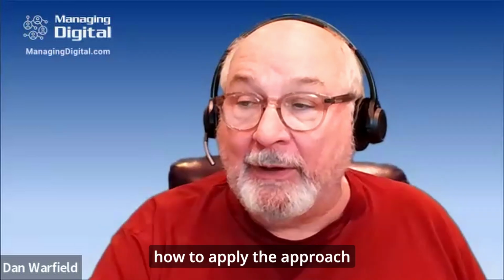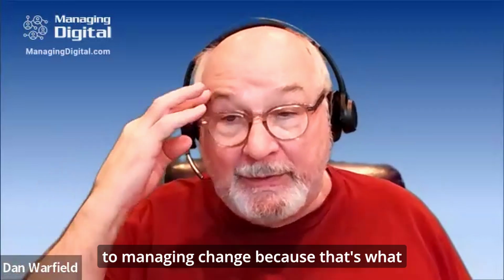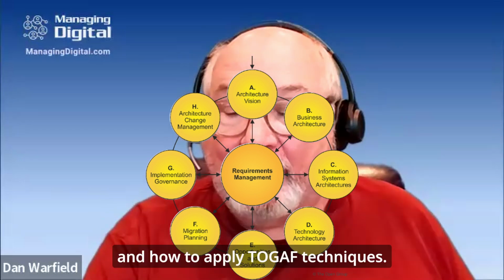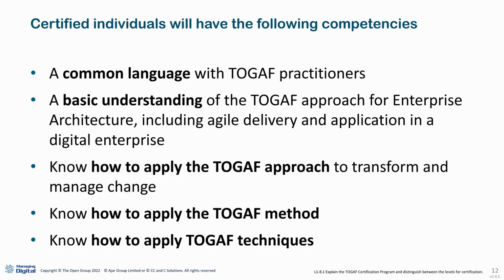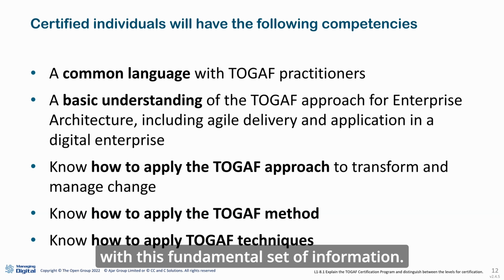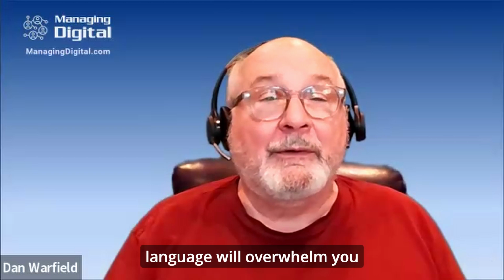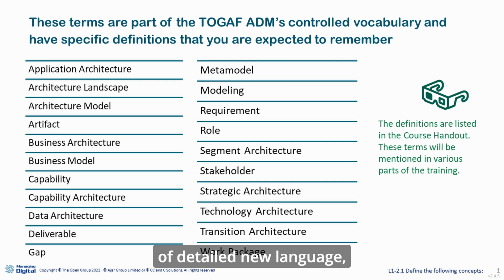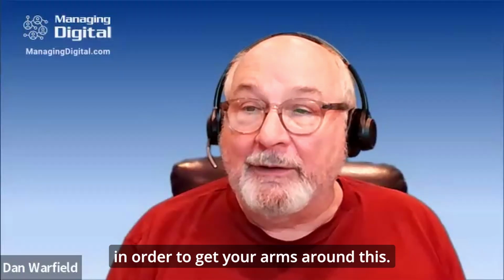TOGAF Practitioner Training, Seriously!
How TOGAF® Practitioner training from Managing Digital helps your Enterprise Architecture career in more ways than one. Don't just get a certificate - get expert support from an experienced architect.